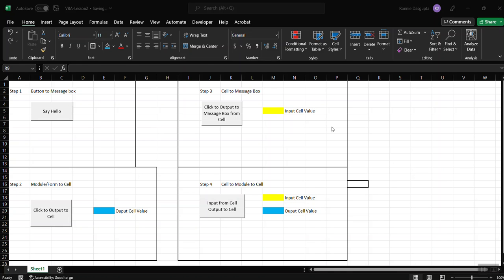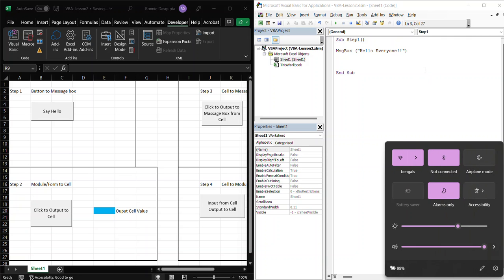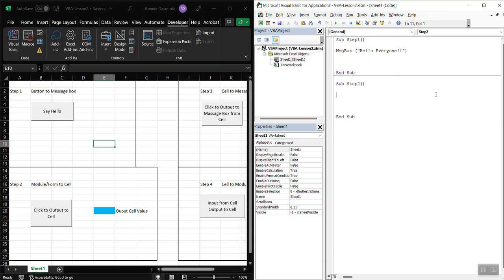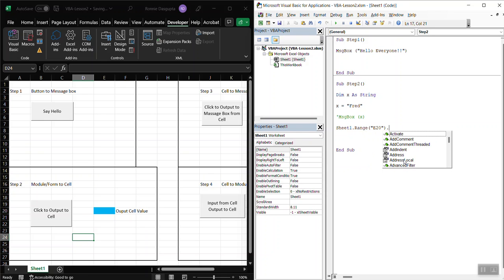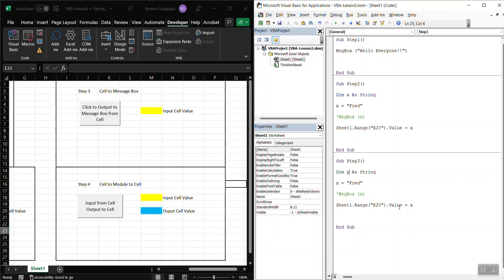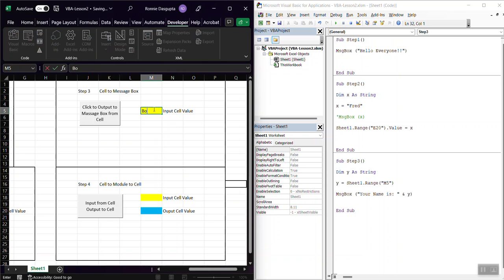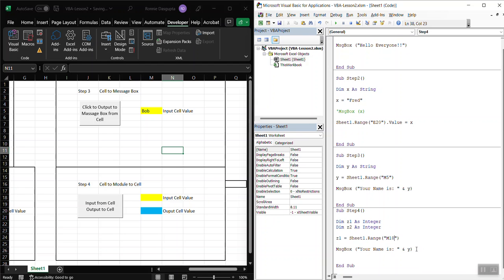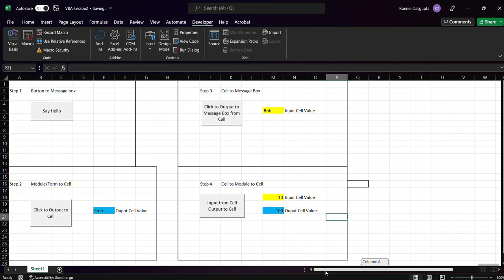Lesson 2 Cell Progression